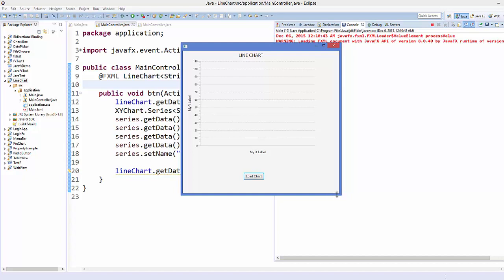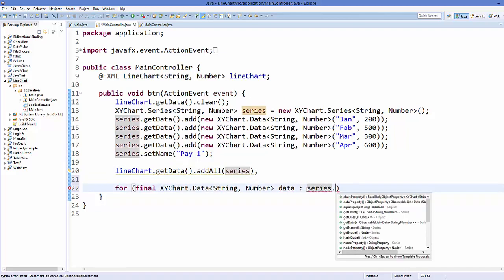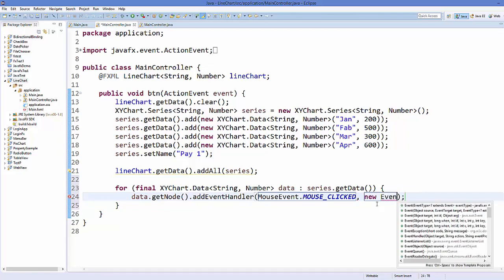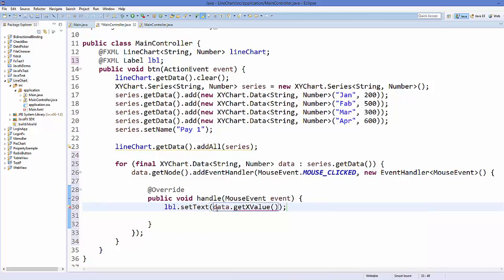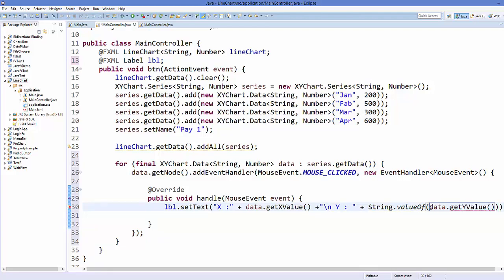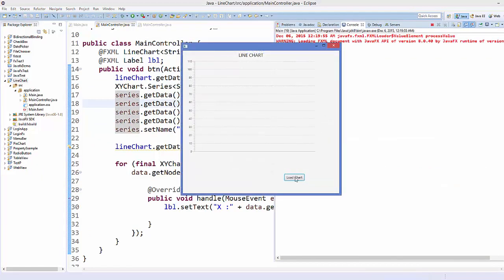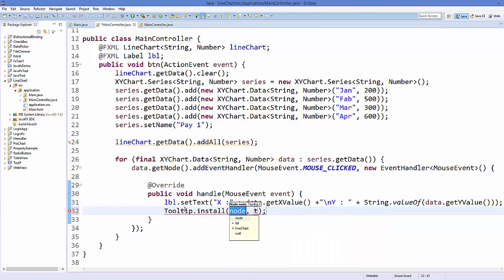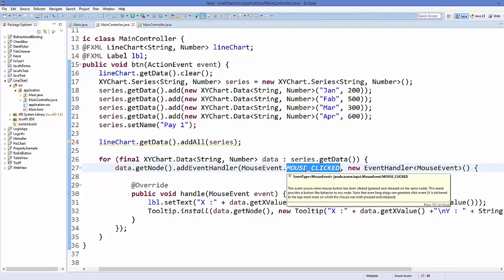JavaFx Tutorial For Beginners 30 Event Handler for a Line Chart